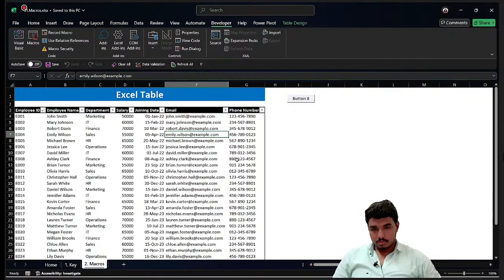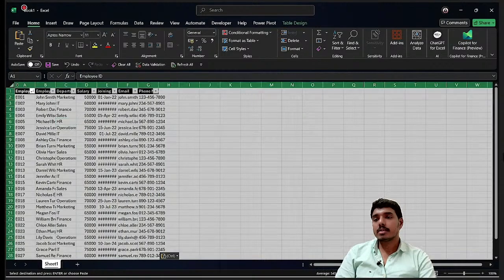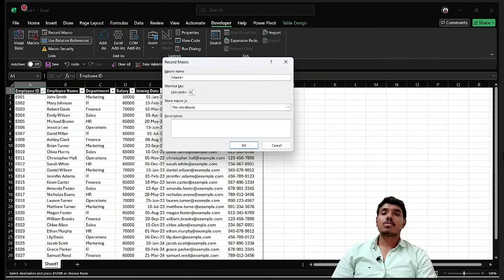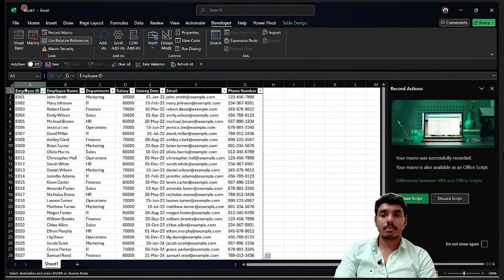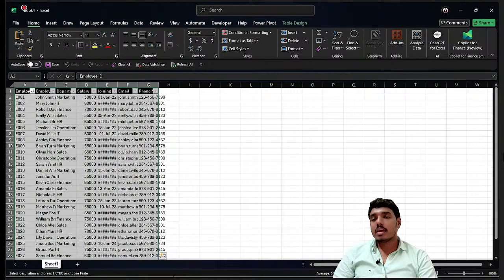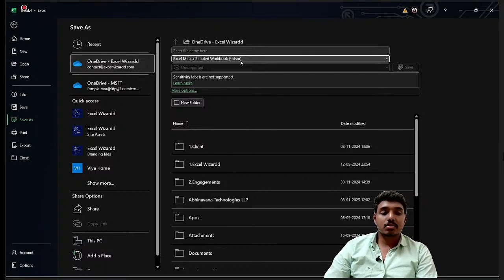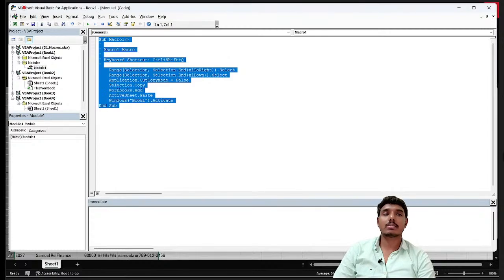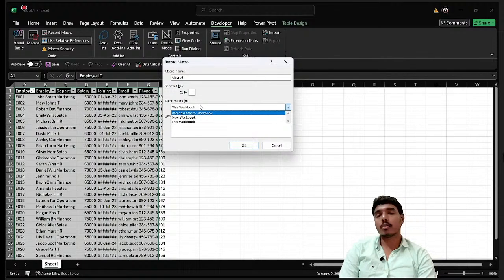15.Excel Macros Made Easy – Automate Your Tasks | Excel Wizardd Live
Welcome to Session 14 of Excel Wizardd Live Series!
Today, we unlock the power of automation inside Excel using Macros!

🎯 Here's what you'll master:
📌 What is a Macro and how it works
⚙️ Recording your first Macro (no coding!)
🛠️ Using Macros to speed up daily Excel tasks
🚨 Pro tips on safety, saving, and applying Macros in real work

💼 Whether you're a beginner or looking to make Excel do the work for you – this session is a must-watch!

⏱️ Live Q&A + Shortcut tricks + Downloadables shared!